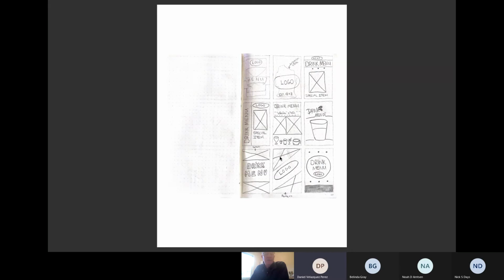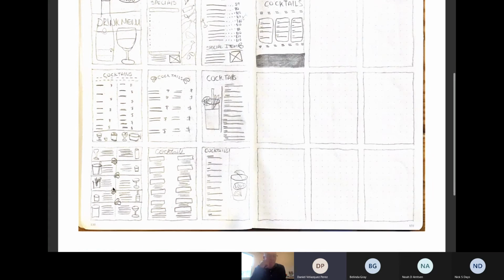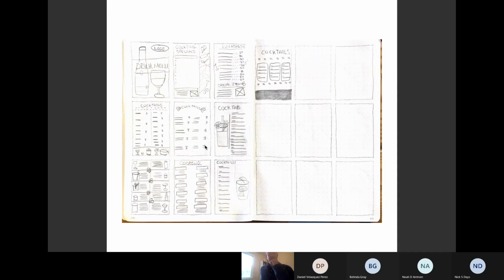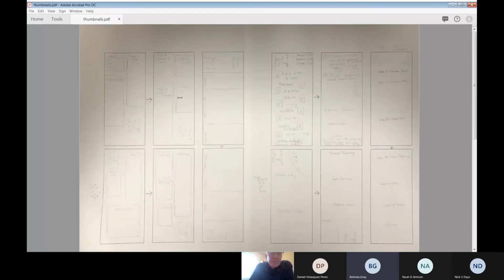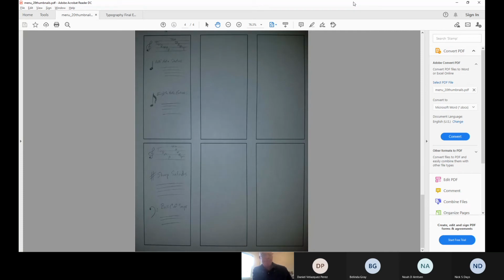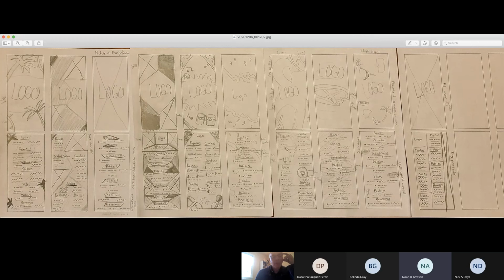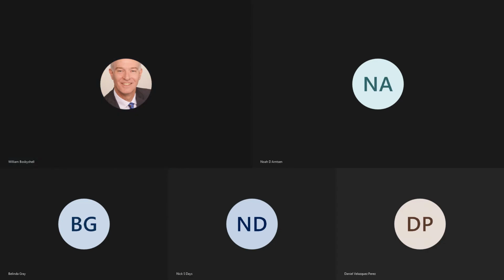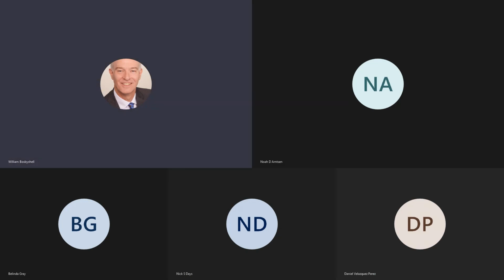Typography I Weekly Class Dec 7